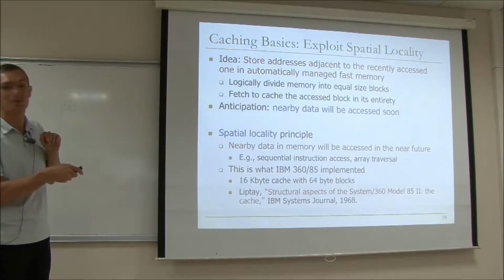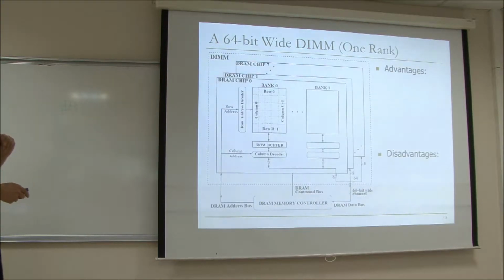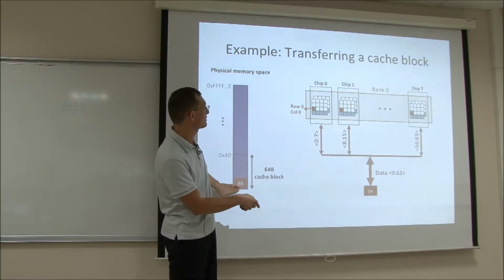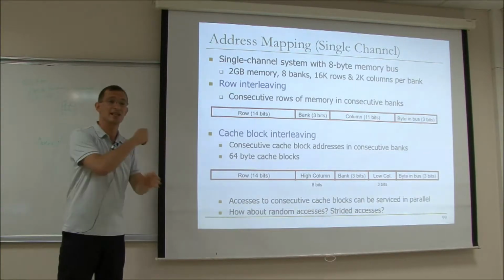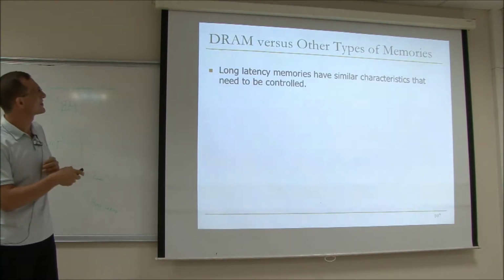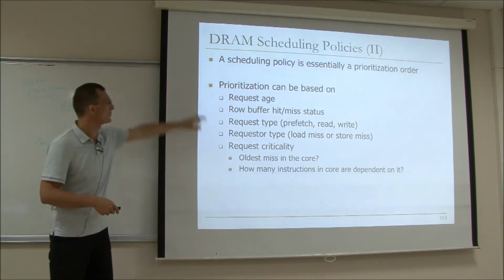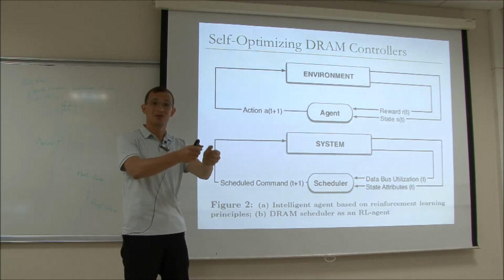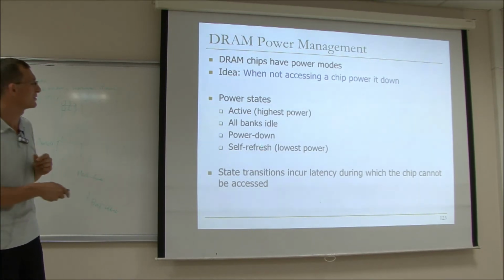Onur Mutlu at Bogazici University, "DRAM Basics and DRAM Scaling" Lecture 2.1 (part 2)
Prof. Onur Mutlu lectures in Bogazici University

Lecture 1: Multi-core Architectures and Shared Resource Management: Fundamentals and Recent Research, 6-7-10 June 2013

Lecture 2: Memory Systems in the Multi-Core Era, 13-14-17 June 2013